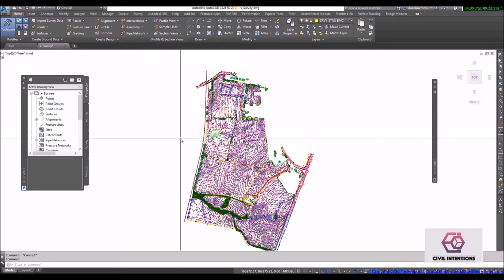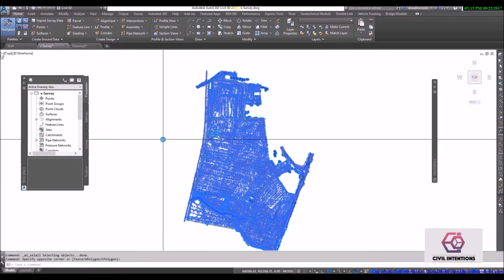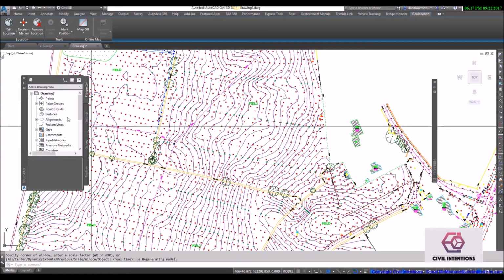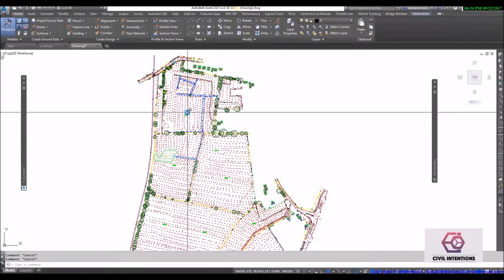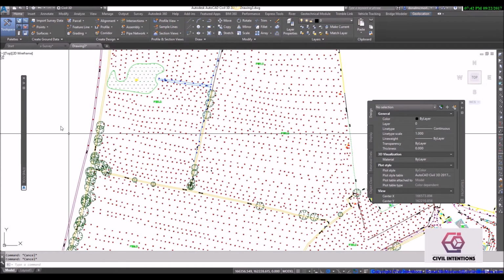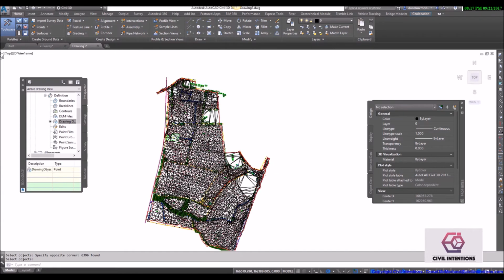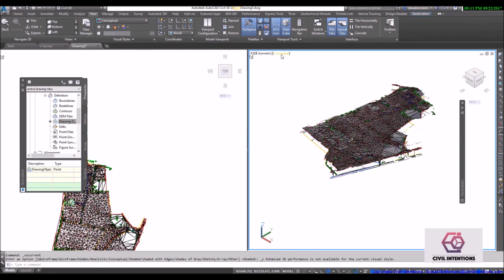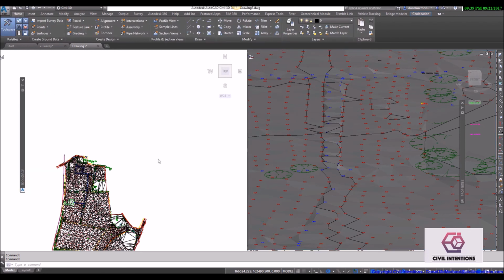1 CREATE SURFACE PT1